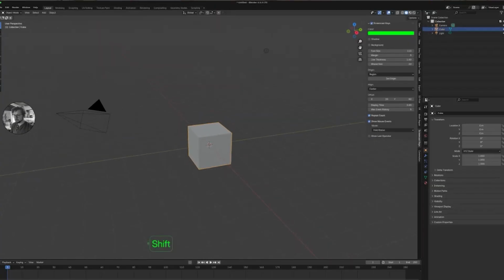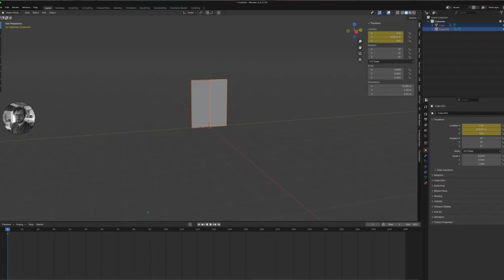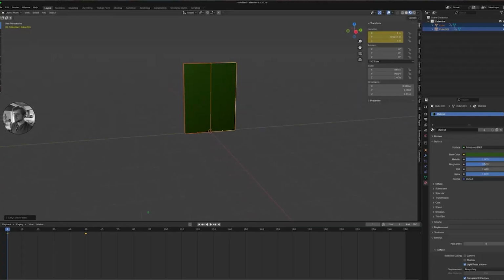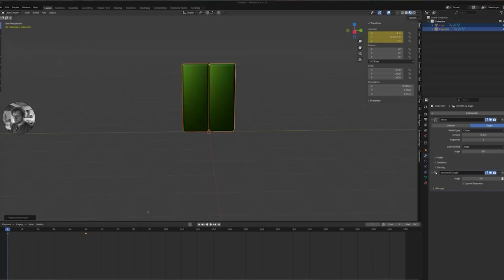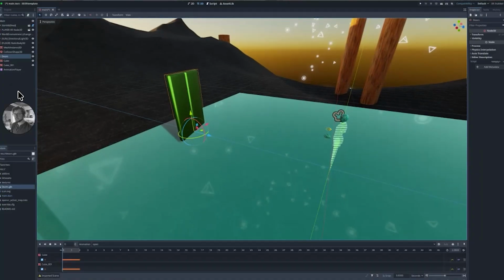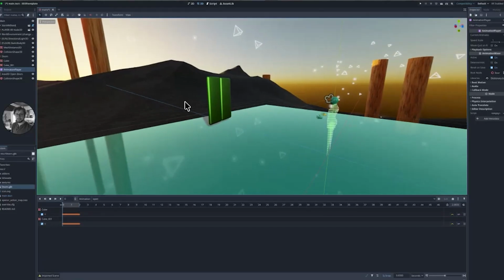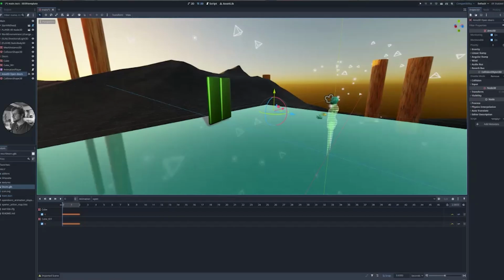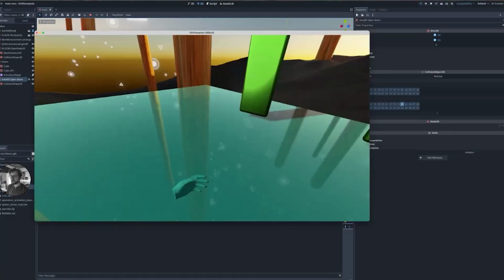Trigger Blender Animation In Godot XR VR